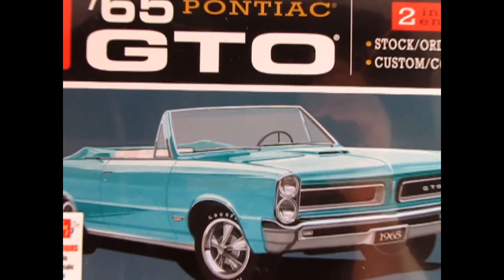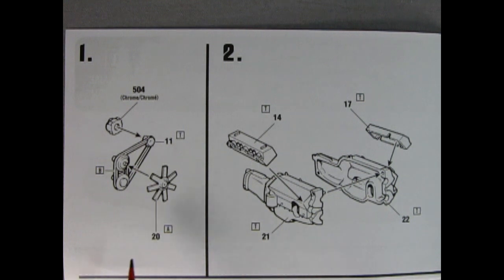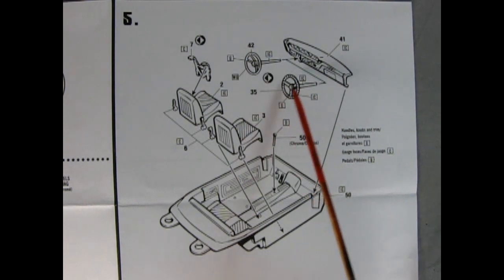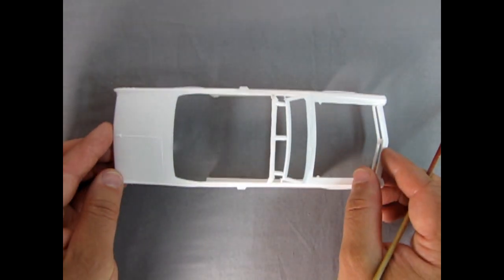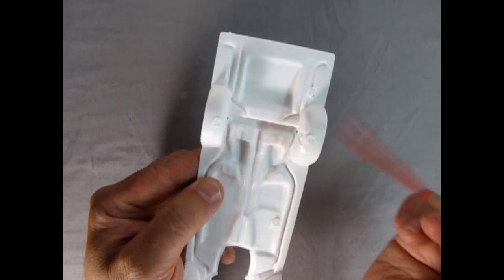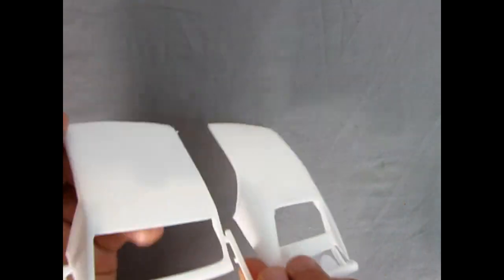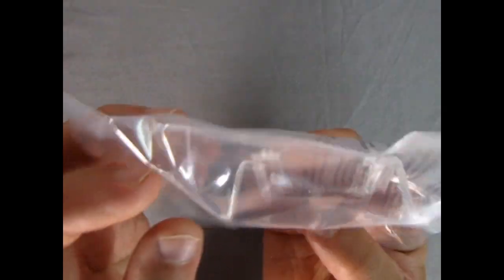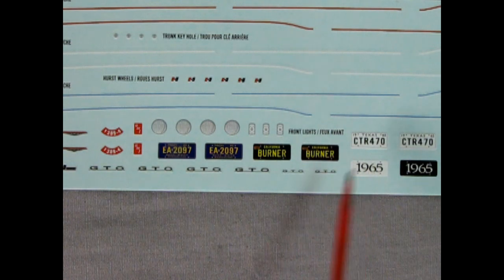What's In The Box? - The 1965 Pontiac GTO 2 in 1 by AMT - A Model Car Unboxing Video